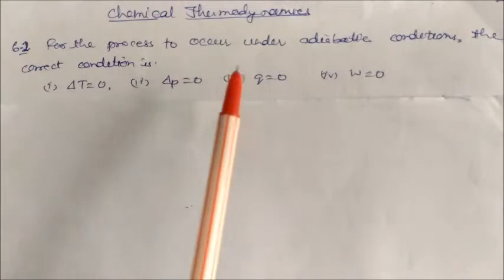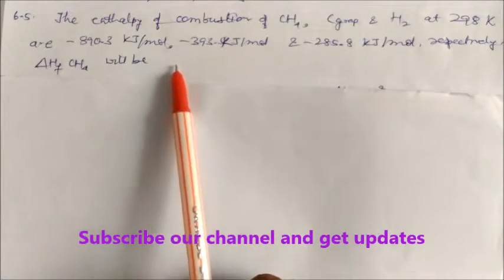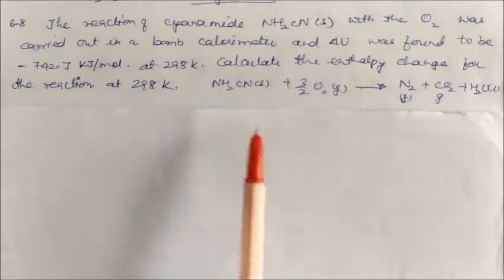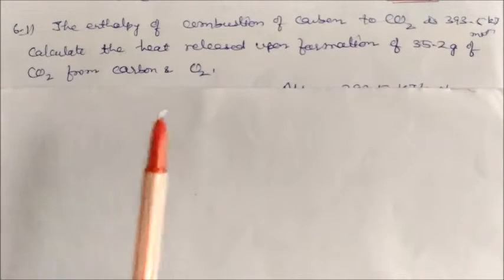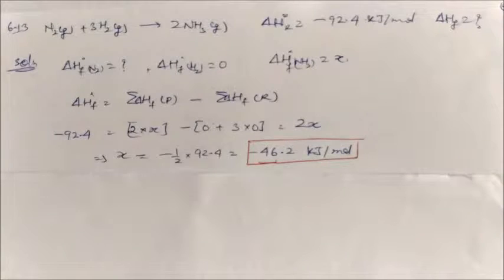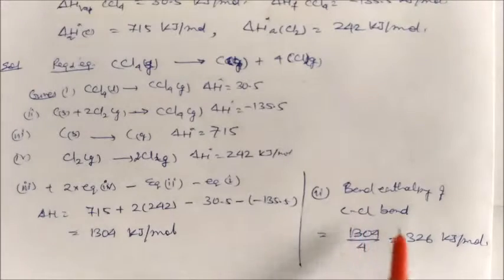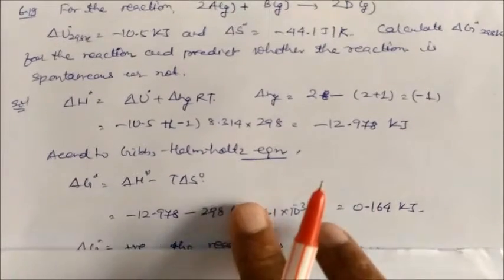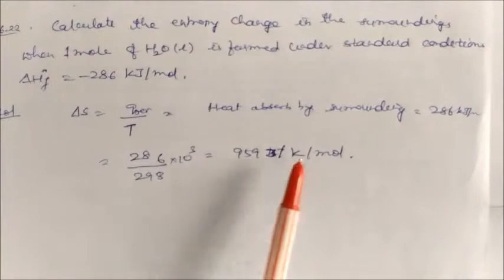Chemical Thermodynamics -Ncert solved Exercises -CLASS XI CHEMISTRY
Chemical Thermodynamics -Ncert solved Exercises